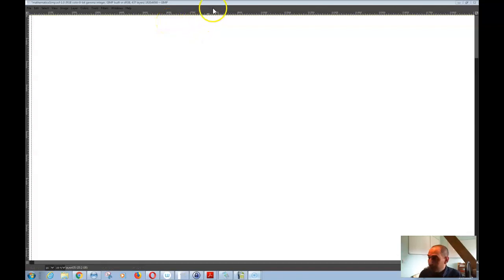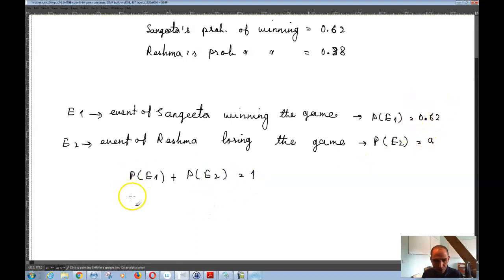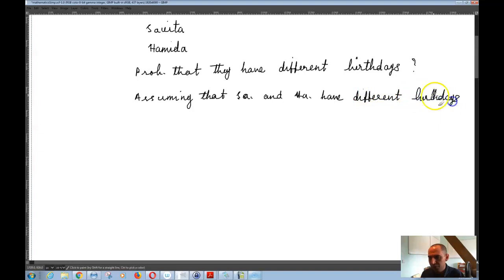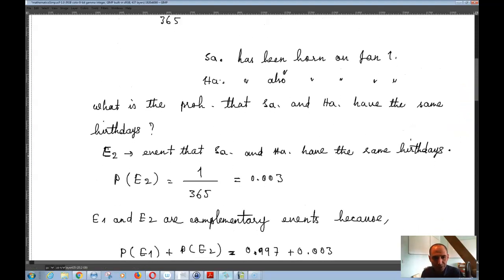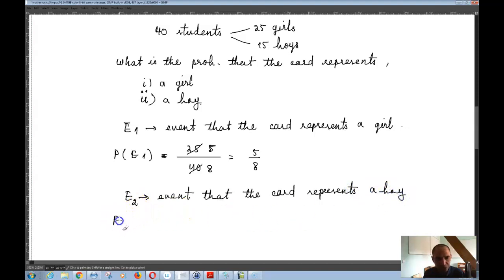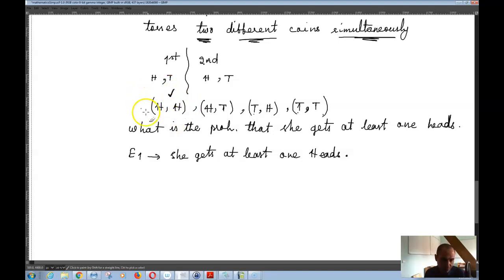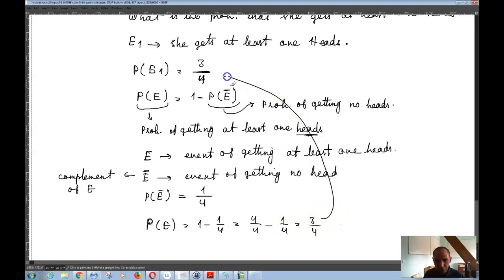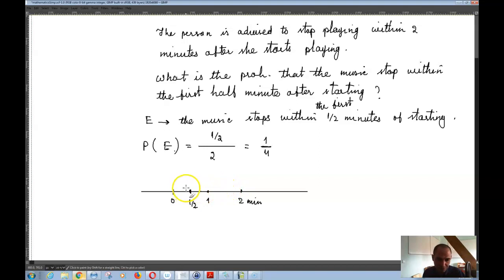Mathematics - Probability - Class 10 Review - Part 3 #7